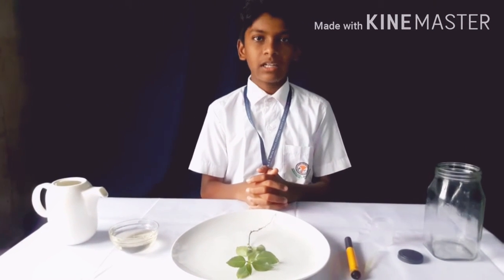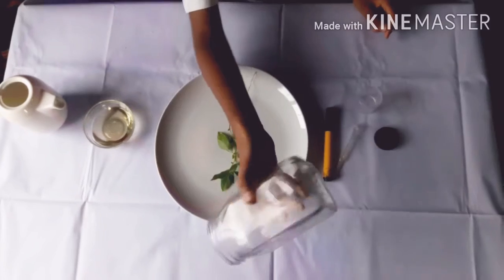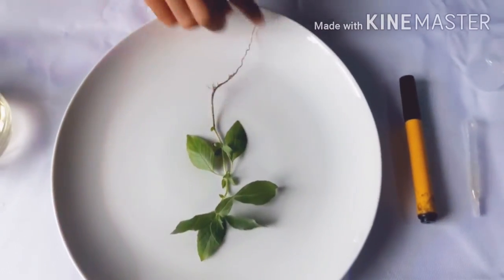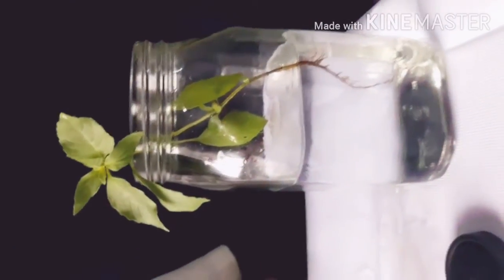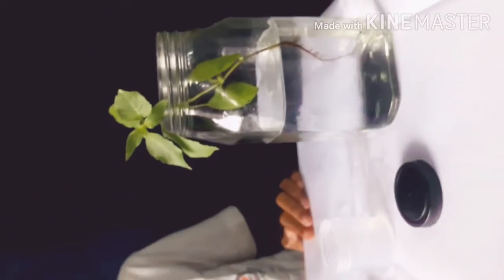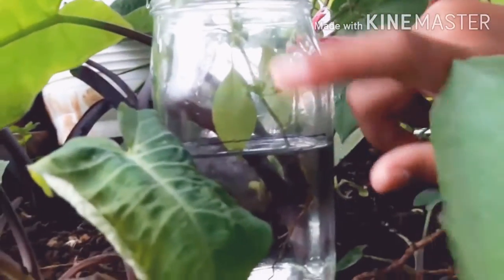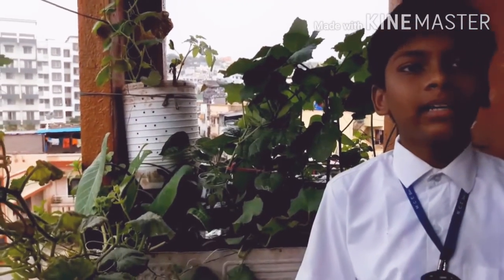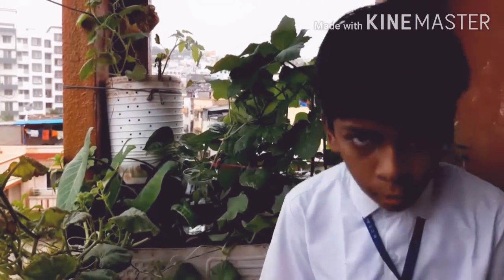Experiment on Ascent of Sap by Muaz Syed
Syed Muaz Shafique Hashmi
7th A
Haji Abdul Kadar Memon English Medium School
Santosh Nagar Katraj Pune 411046